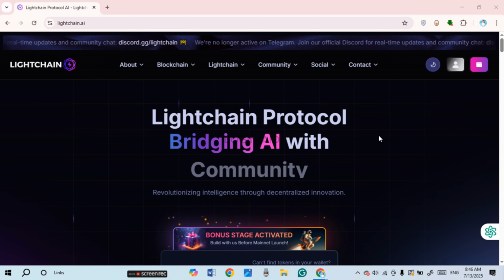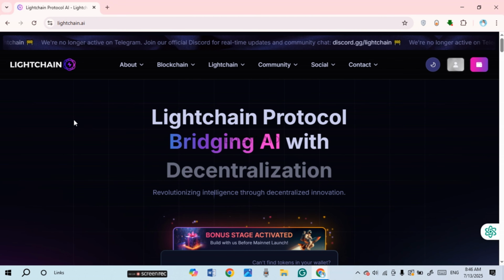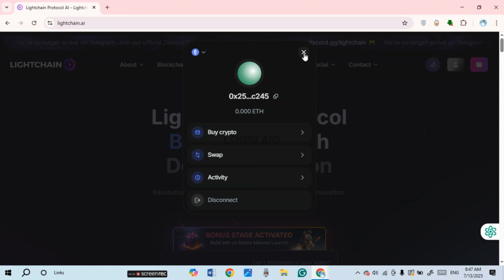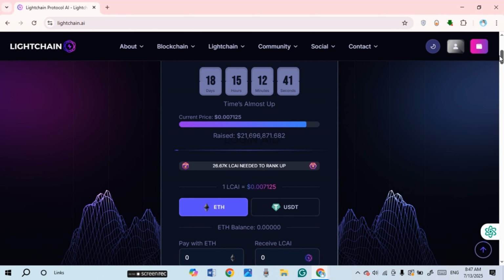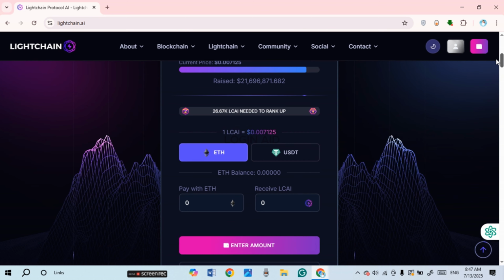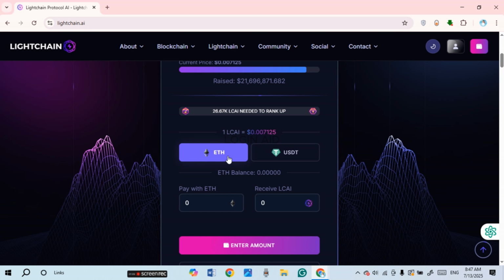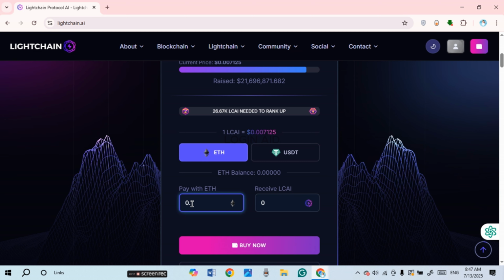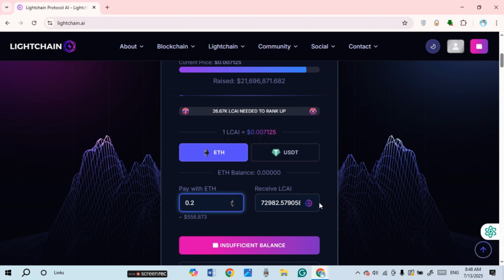How To Buy $LCAI Lightchain AI Token Crypto Coin | Purchase Lightchain AI Crypto 2025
Looking to invest in $LCAI ? This beginner-friendly tutorial walks you through the full process of buying the token step-by-step. You’ll learn how to set up a crypto wallet like Metamask and swap for $LCAI on a supported decentralized exchange.